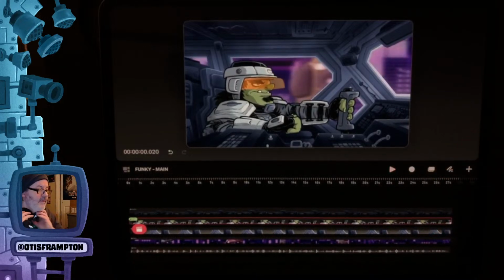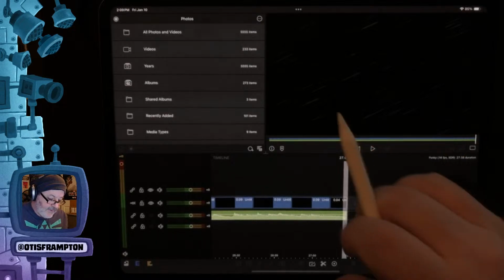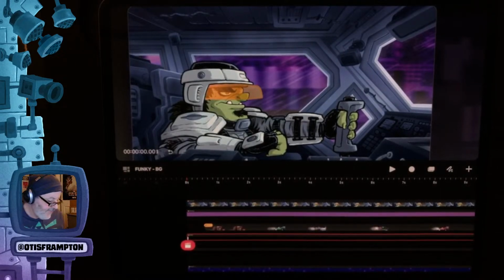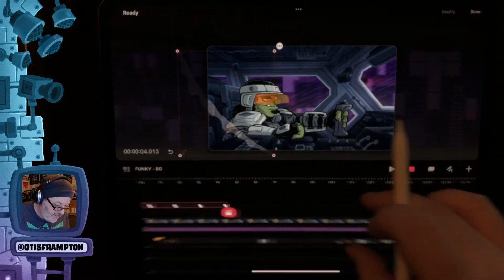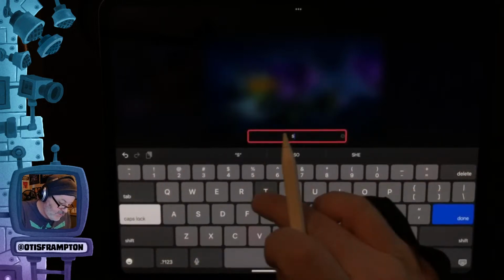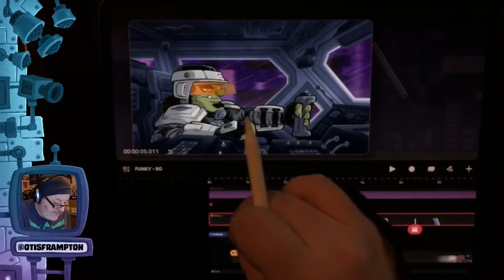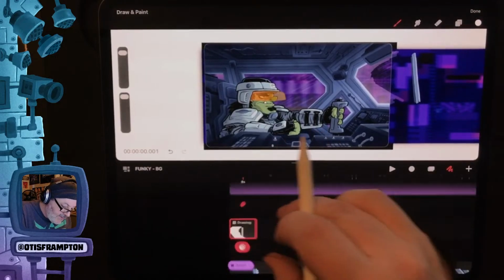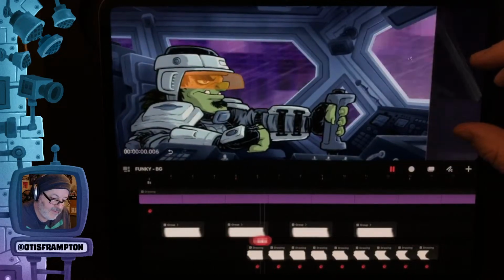PROCREATE DREAMS Animation Demo - Part 3 - Weather Animation!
-Otis

Hi! I’m Otis Frampton, a writer/artist who works in comics & animation. I’m the creator of the ODDLY NORMAL graphic novel series (Image Comics). I’ve written & illustrated books for IDW Publishing (Star Wars), DC Comics (DC Kids Children’s Books), Capstone Books (Far Out Fairy Tales), and I’m a character and background artist on HOW IT SHOULD HAVE ENDED!

Otis Frampton LIVE will feature me working primarily in the Procreate App on iPad Pro, but sometimes I may mix it up and actually draw on paper. :)

Otis Frampton LIVE!